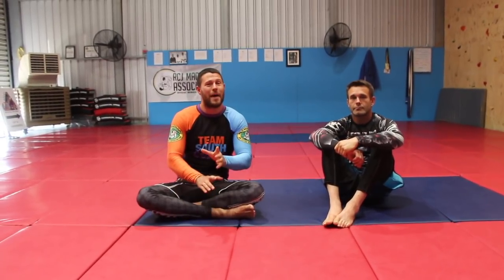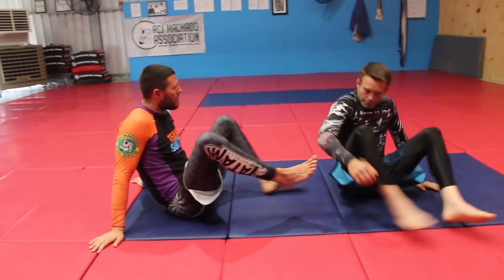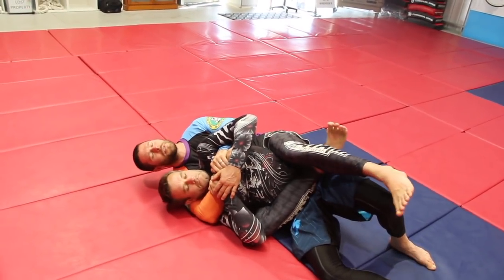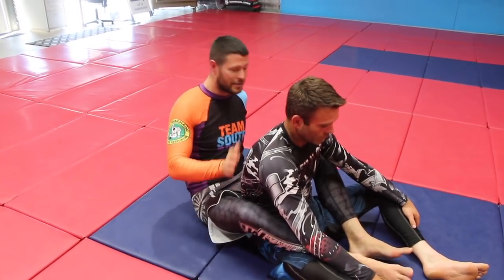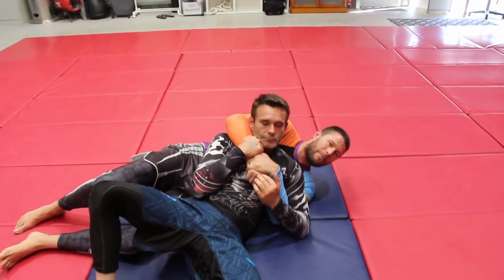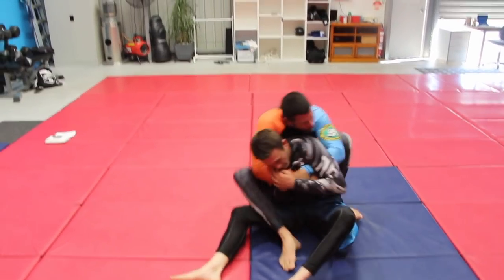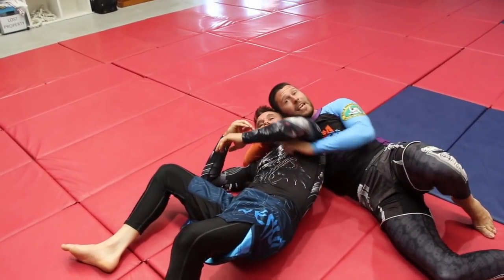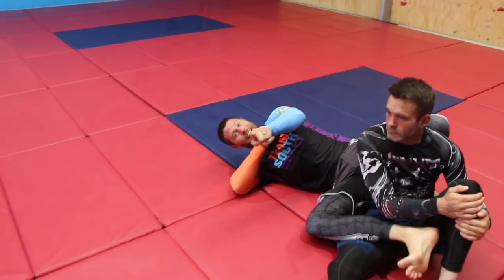2 Hacks To Keep Back Control